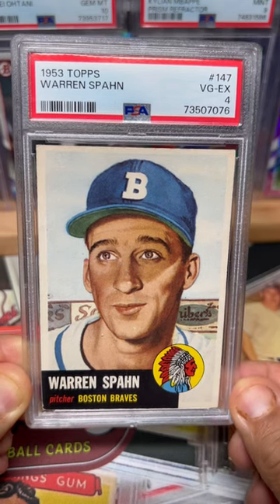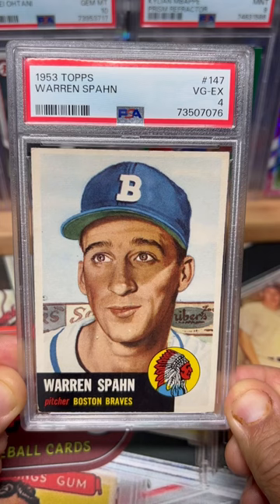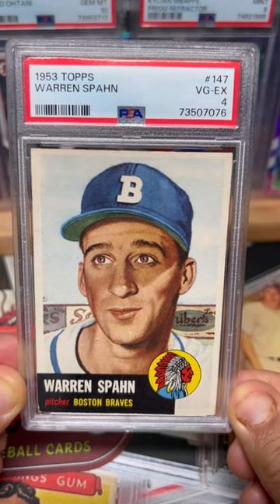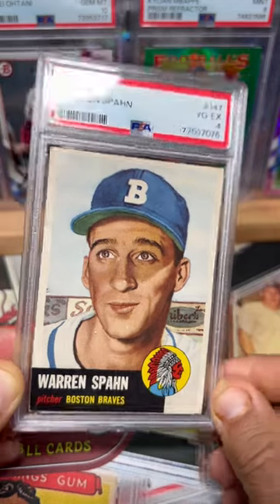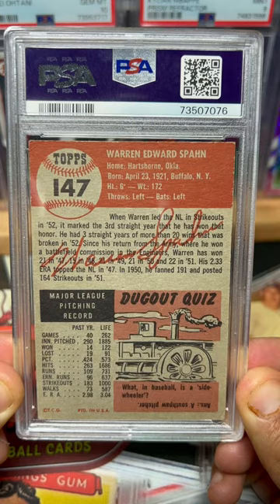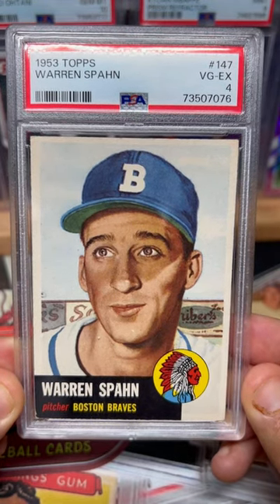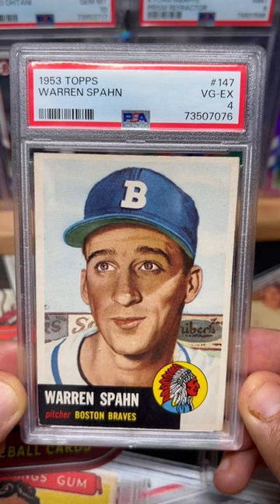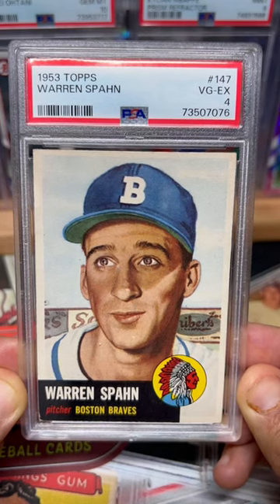1953 Topps 147 Warren Spahn PSA 4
1953 Topps 147 Warren Spahn PSA 4